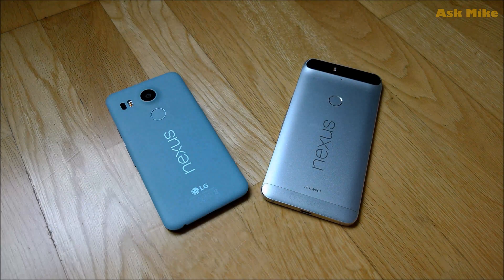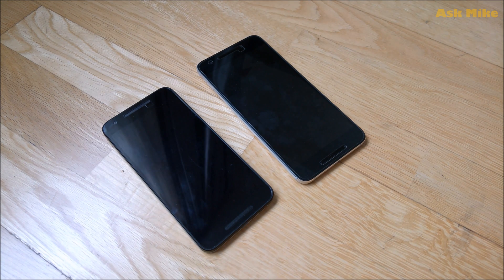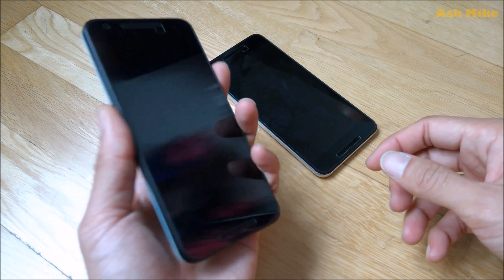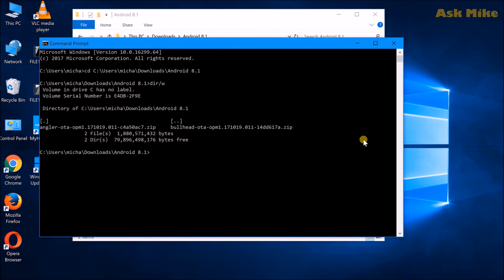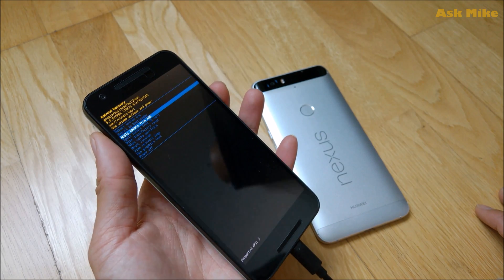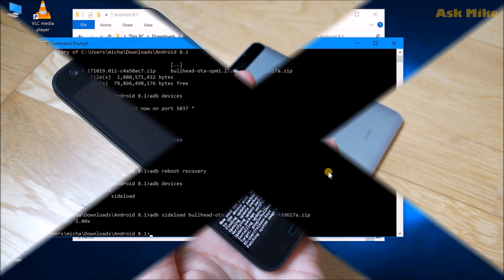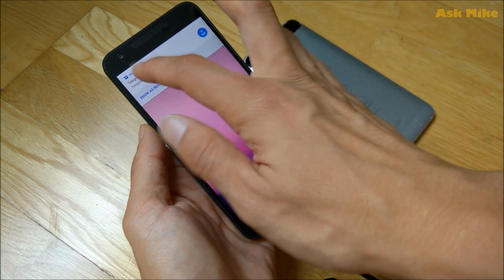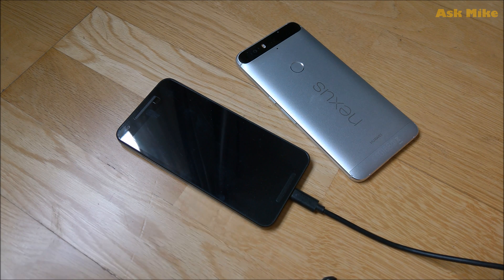ADB Sideload OTA Android 8.1 Oreo Google Nexus 5X and 6P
This video will guide you through the steps needed to adb sideload the OTA for Android 8.1 for your Google Nexus 5X and 6P.
For those who want to keep their data and update to Android 8.1 this is the way to do. Of course the OTA will soon come to your device, if you don't want to wait just follow the steps in the video.
You can get these two Nexus device at a very good price as well.

Here are some links to the tools that is needed.